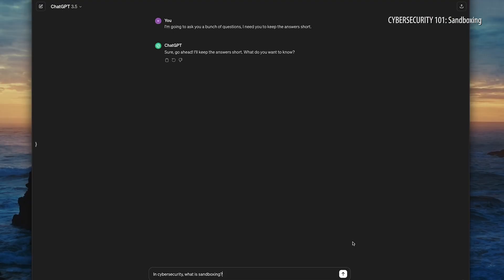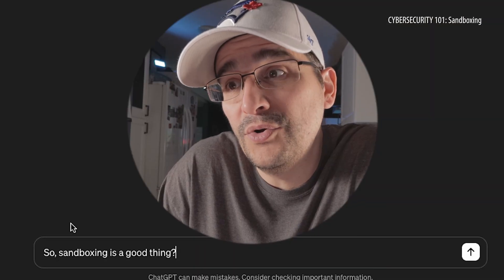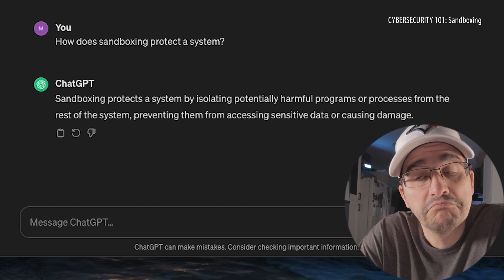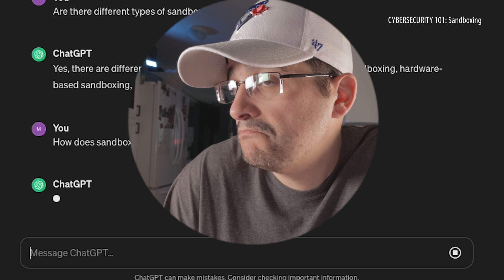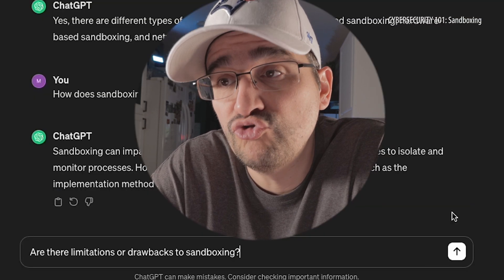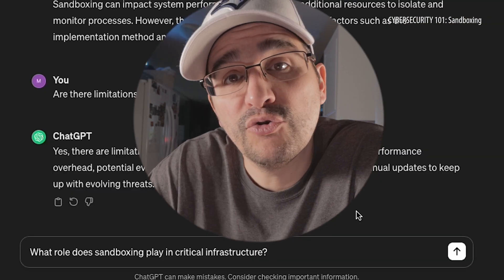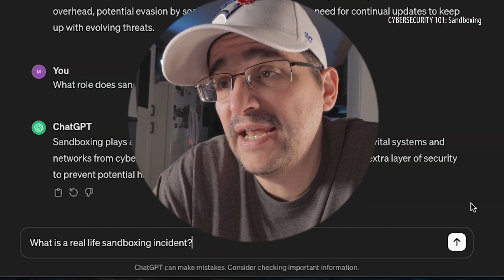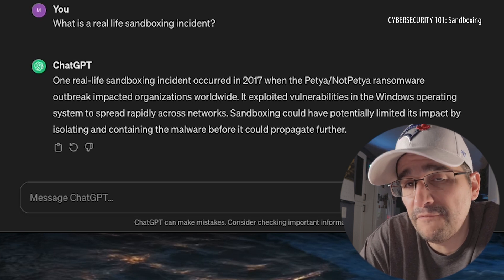Cybersecurity 101: Sandboxing - The Ultimate Cybersecurity Defense!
In this episode of "Cybersecurity 101," Mark Hemingway, our Content Producer, learns all about sandboxing in this exciting episode of Cybersecurity 101! Sandboxing is a vital cybersecurity method that isolates suspicious programs in a controlled environment for analysis, protecting systems from potential harm. By confining potentially harmful code, cybersecurity professionals can study its behavior without risking the integrity of the overall system, helping to prevent security breaches.